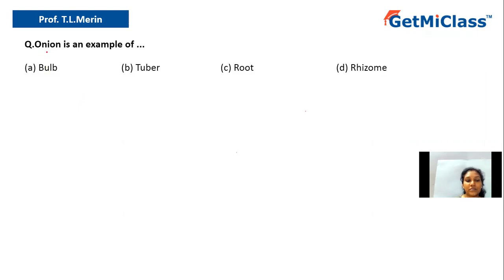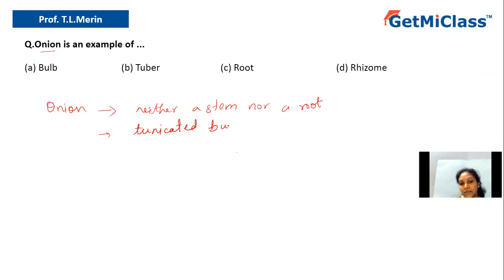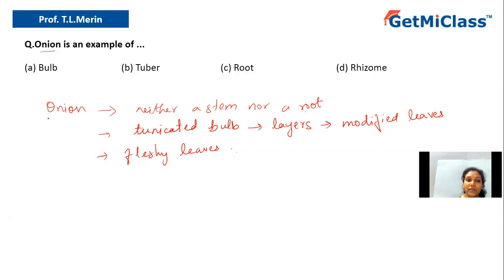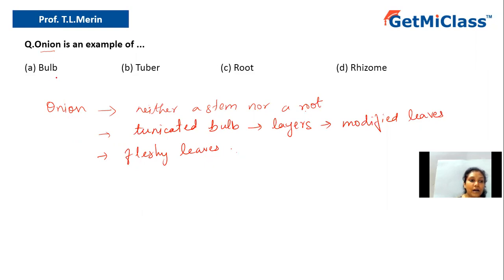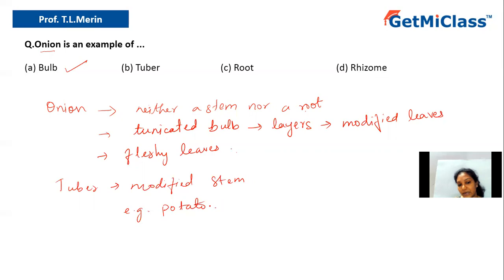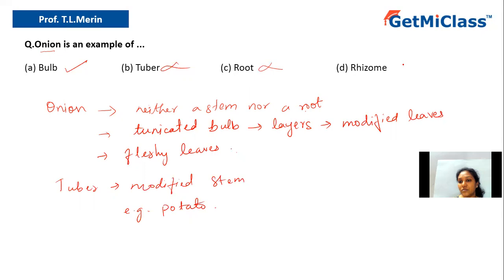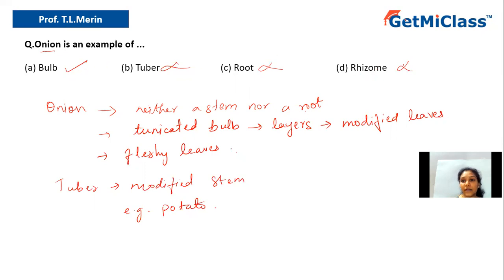Types of Plant Underground Parts KCET 12th Biology Reproduction in Organisms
This title accurately reflects the content of the text and can be used for a YouTube video on plant biology.